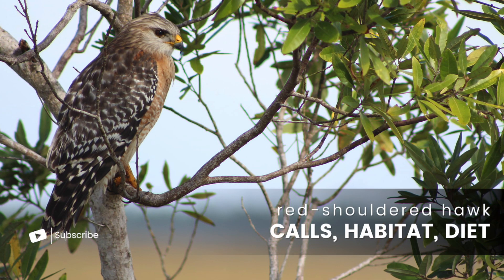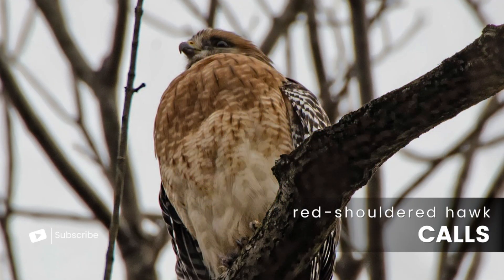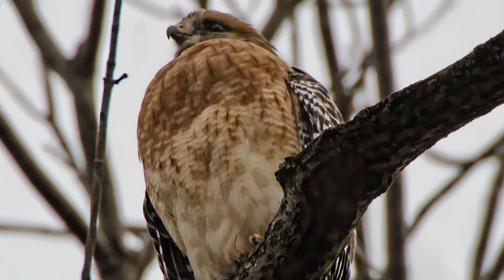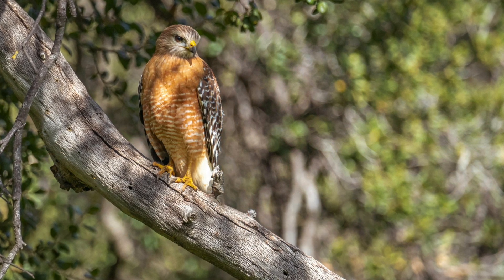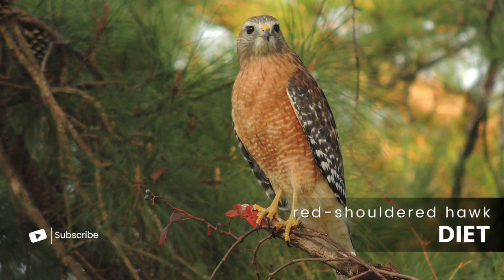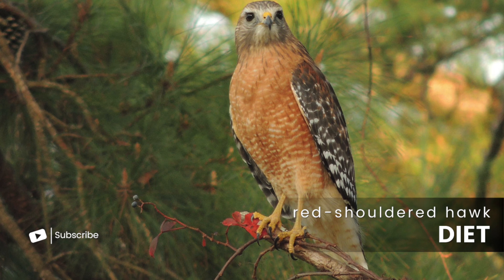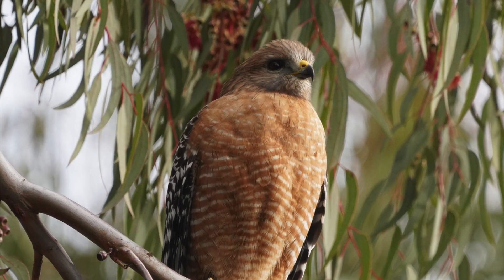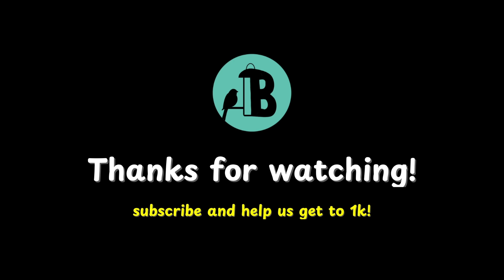Red-shouldered Hawk (Calling, Habitat, Diet)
Learn about the Red-shouldered Hawk's unique calls and about its preferred habitats and diverse diet. In the last section I share a clip of a Red-shouldered Hawk we caught on camera eating a meal in the backyard! (warning, it's kind of gross!)